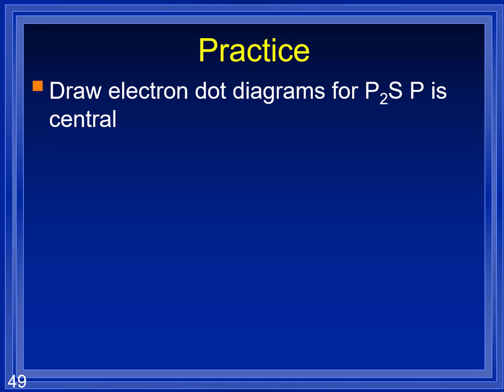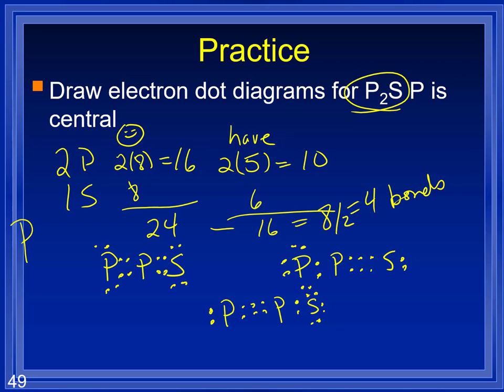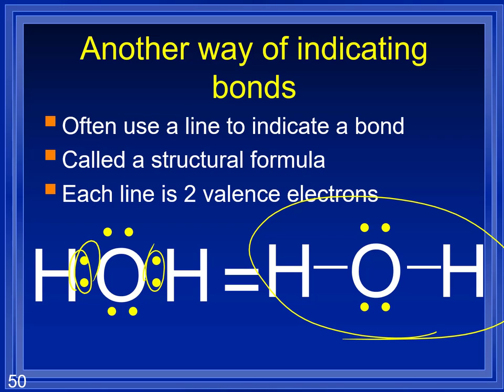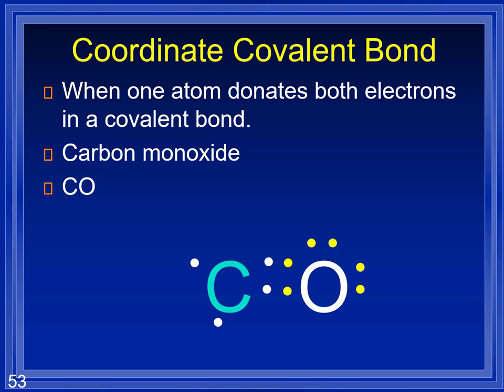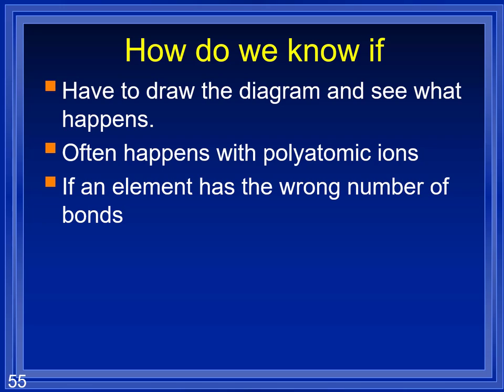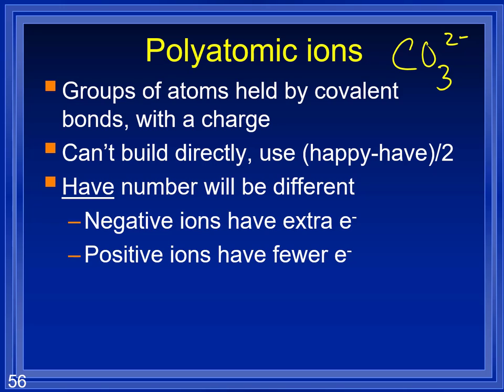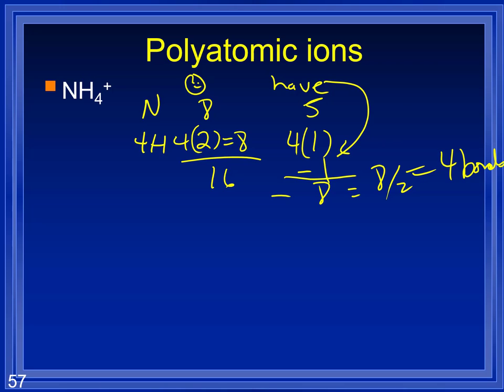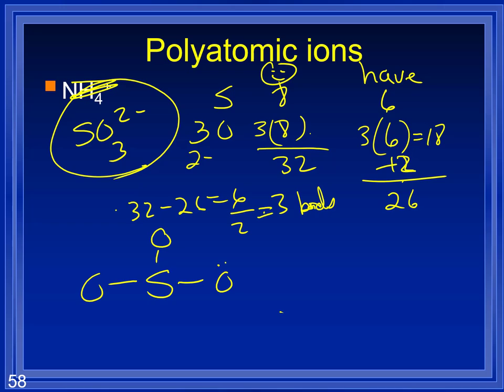Prep Example -P2S Jan 9